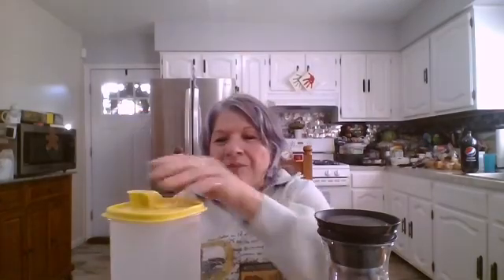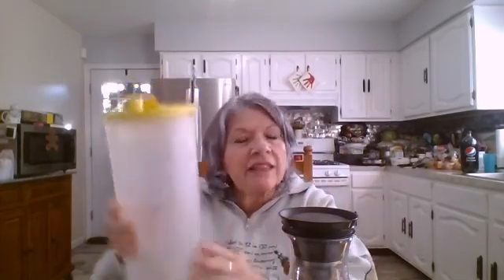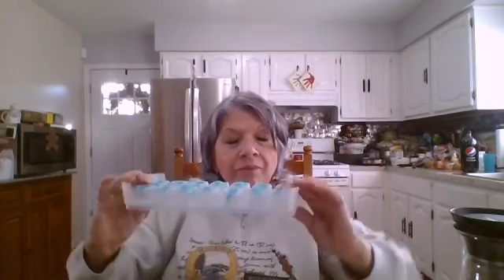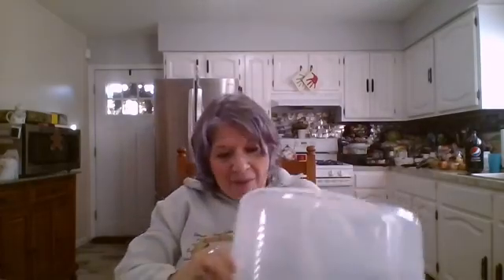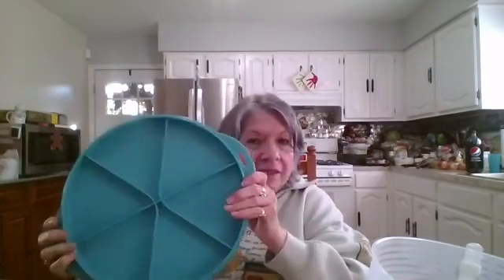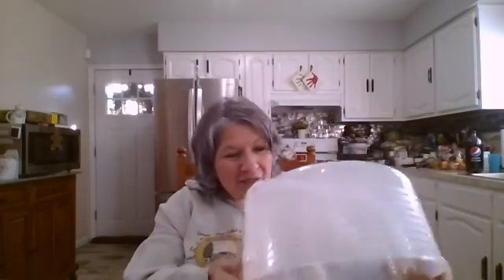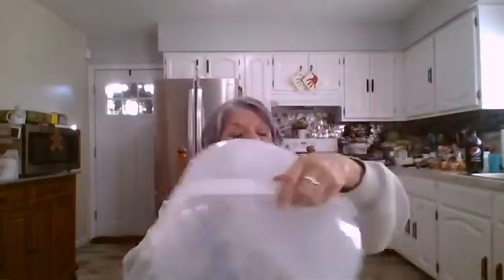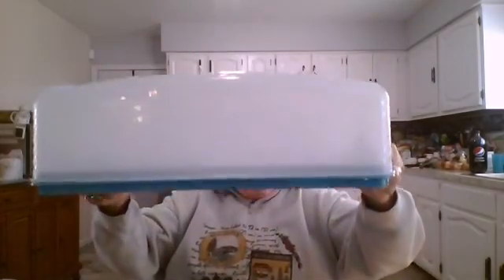TUPPERWARE PARTY ESSENTIALS FOR NOW AND ALL YEAR ROUND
I like parties but I especially love hosting them.  Now that we're getting back to socializing, let me help you check that you have all the essentials not just for the next party or the one after that and not just for tis the season but for every occasion!